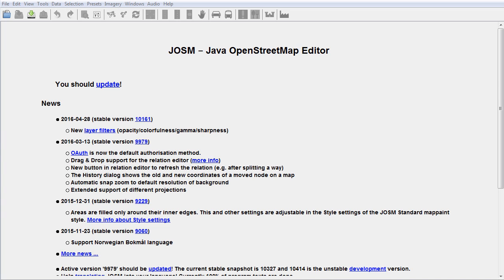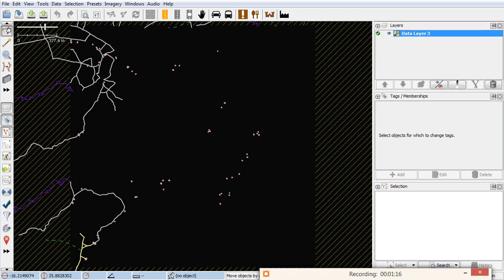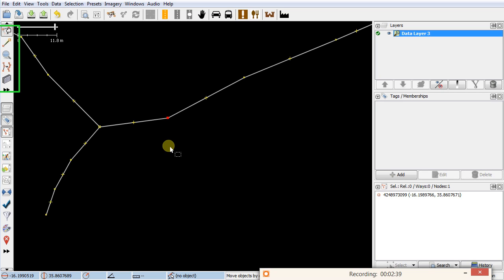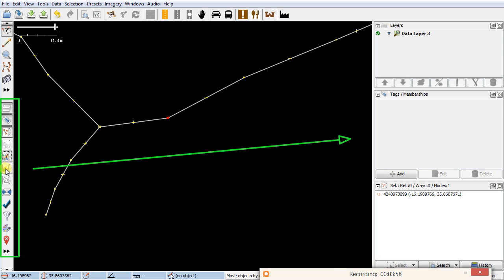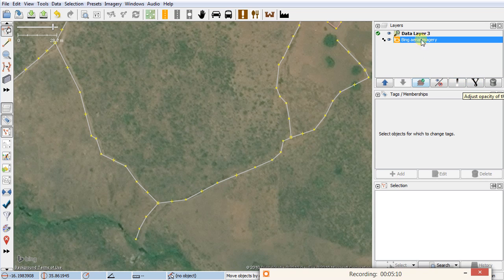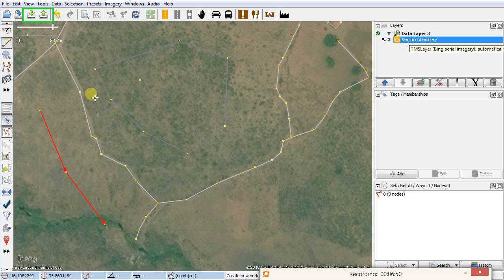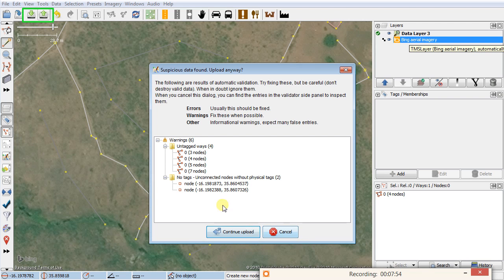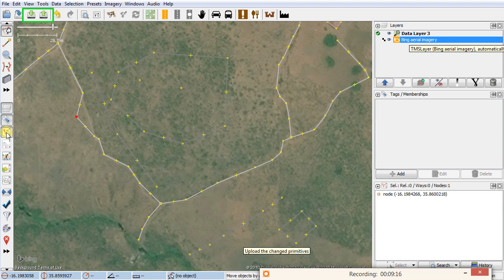JOSM for iD Users: Intro to the User Interface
A very basic introduction to the user interface in JOSM. Hopefully I will produce a better one soon, but this one will have to do for now :)